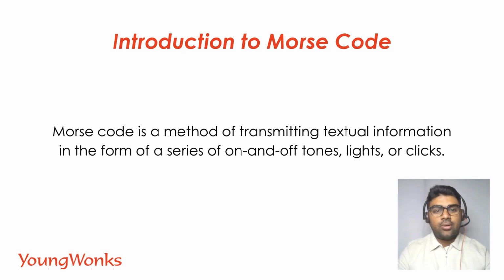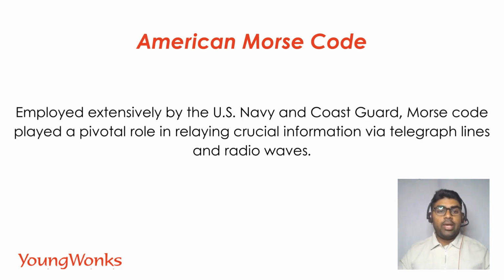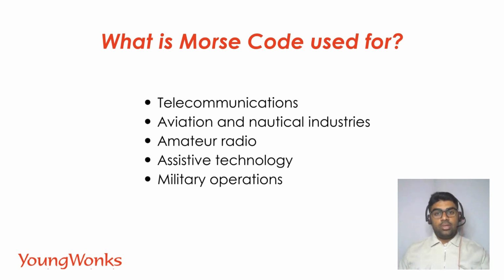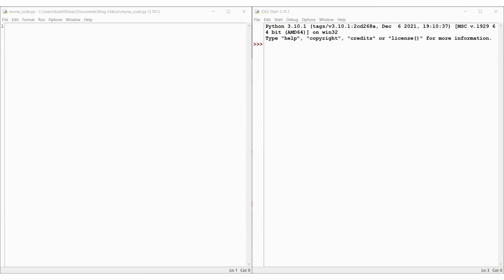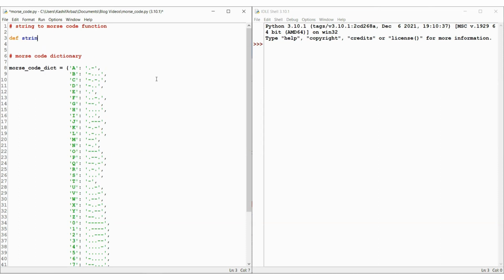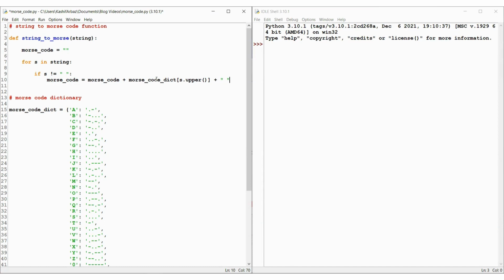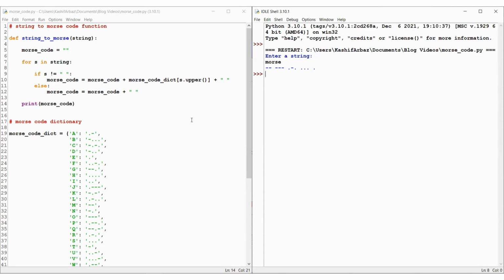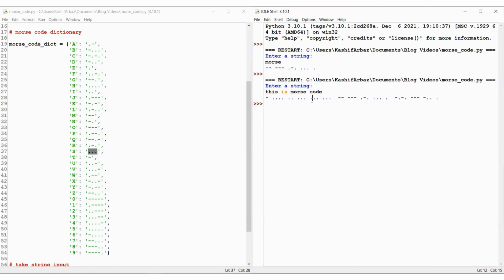What is Morse Code ?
Morse code is a method of transmitting textual information in the form of a series of on-and-off tones, lights, or clicks that a trained listener or observer can easily understand without the use of special equipment. It was invented in the 1830s and 1840s by Samuel F.B Morse (aka Samuel Morse) and Alfred Vail for use with the telegraph, an early form of electronic communications system. Americans initially used Morse code primarily in the context of telegraphy. Morse code employs a unique set of signals, such as dots and dashes, rather than letters of the alphabet, to represent the phonetic elements of a language, showcasing a distinctive encoding system for communication. Int this video, we will talk about the Morse Code. We will discuss why Morse Code was invented and how to read it. We will also look at the applications of Morse Code.